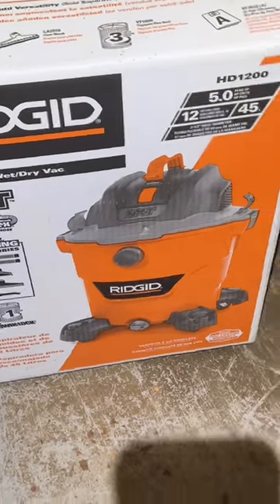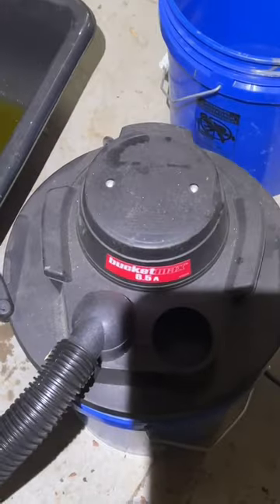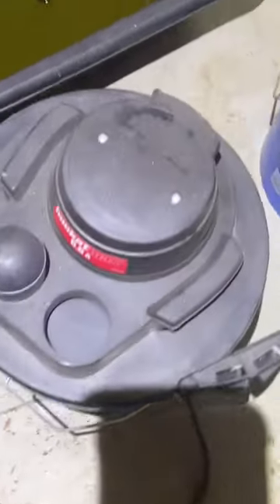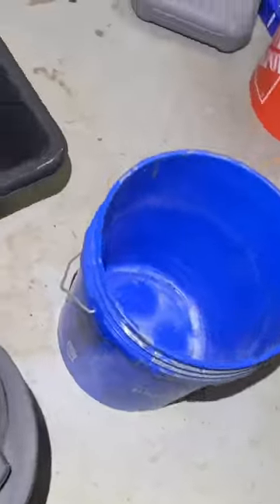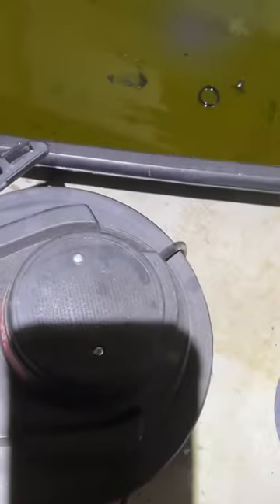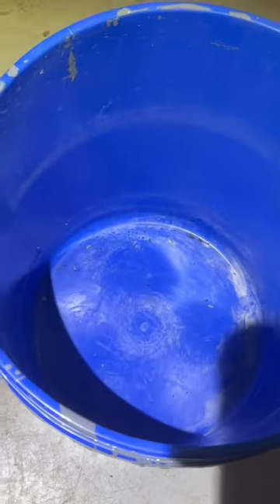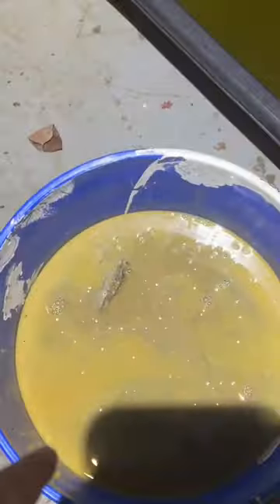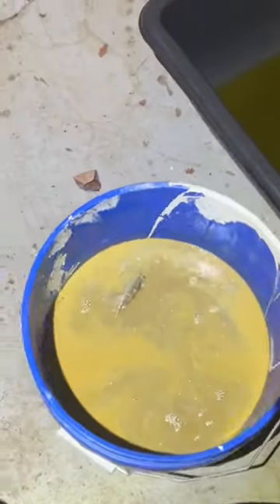Best vacuum 4 automotive fluid cleanup for disposal!